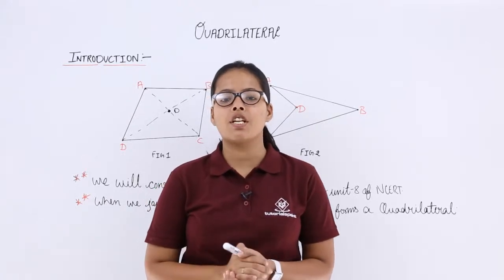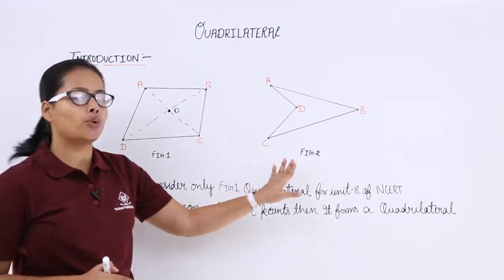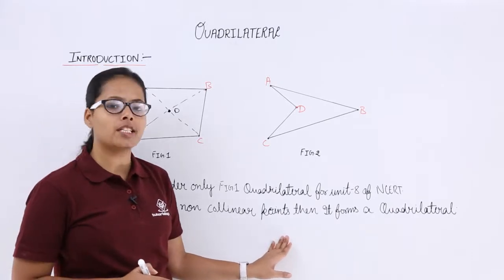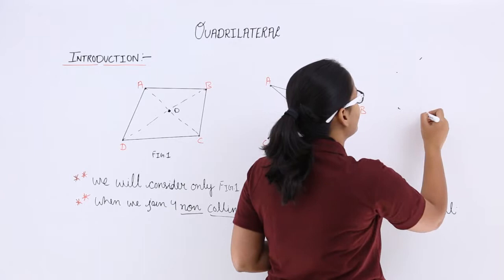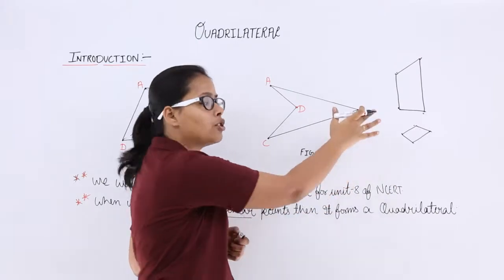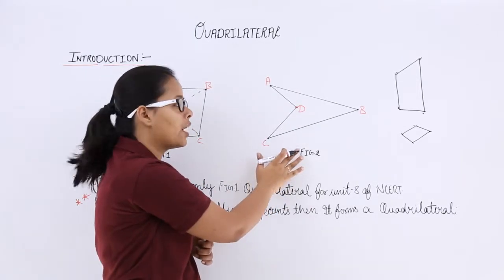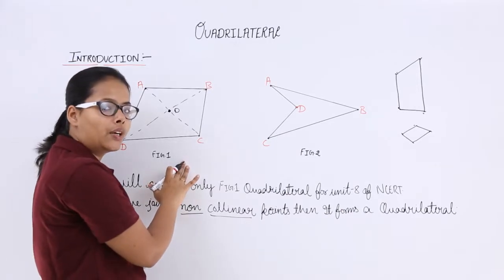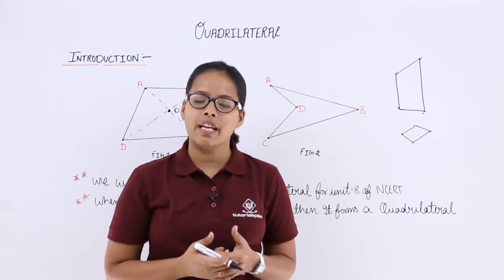Introduction of Quadrilaterals